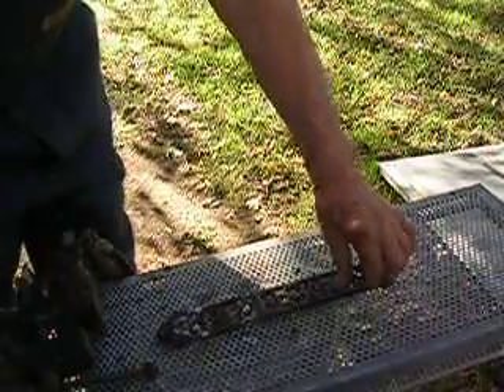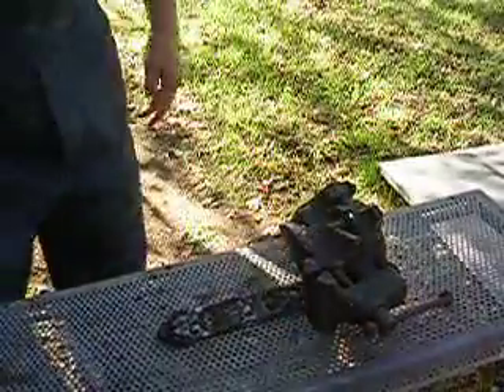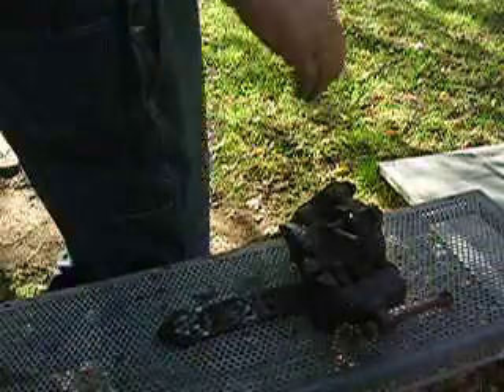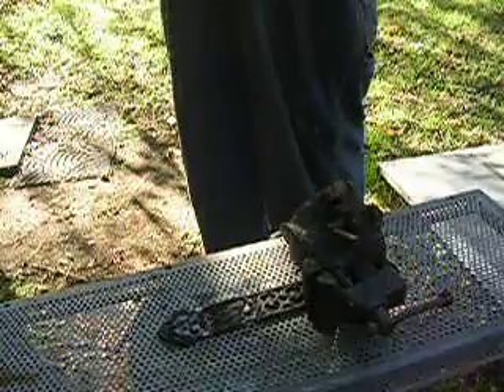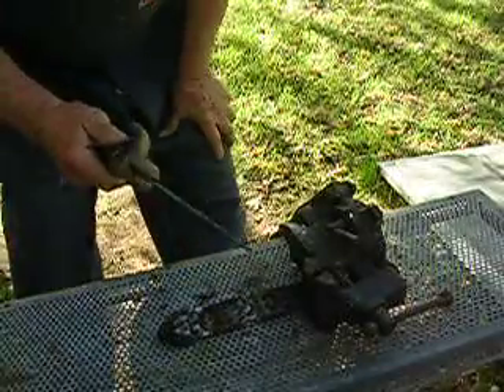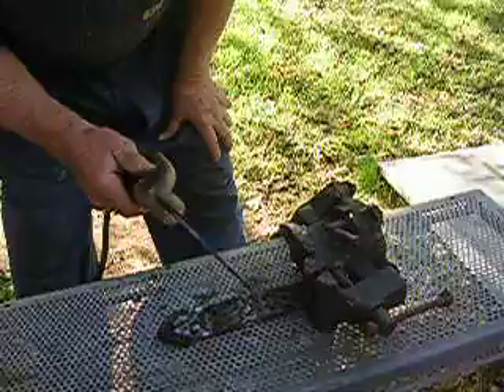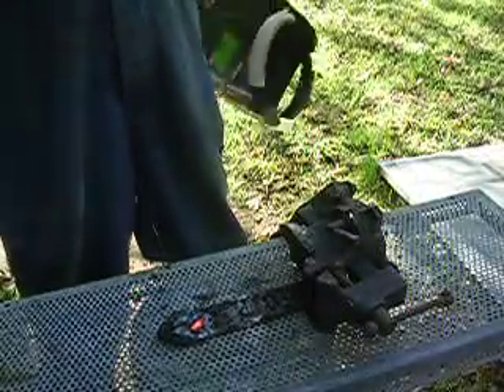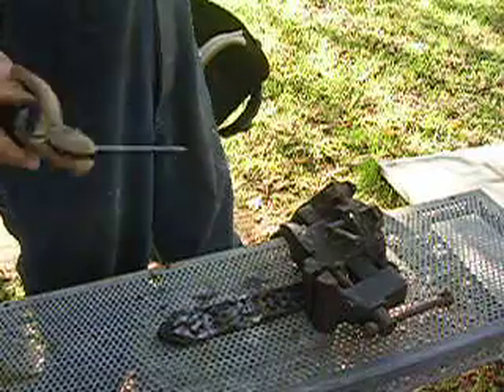weld thin cast iron bell bracket see ebay item 120795645829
Special cast iron rod to use with dc, ac, crackerbox, portable or acetylene.

My welder is an old chinese crackerbox.

I am not a good welder, but this castiron rod with the special coating on it allows me to weld castiron and it will hold together.

I sell this cast iron rod on ebay with a satisfaction guarantee.

  This is an easy rod to use.
Rod is made in USA.
One pack castiro
This is a real cast iron rod that works.
Most of the other rod I see on Ebay is not cast iron.  They are just a nickle rod.
4 rods in pack.
Each rod is 1/8" and approximately 14" long.
This is an all position electrode offering the easiest and least expensive method of welding any type of cast iron.
Good fusion with deep penetration and stronger than the parent metal.
Weld in any position.  Flat, vertical, horizontal, or overhead.
Use AC or DC Reverse or straight polarity.
Use this rod with your crackerbox welder AC or DC. Or use with your portable welder.
This rod also works with acetylene torch.
Weld  manifolds, frying pans, gear housings, wood burning stoves, vises, machine bases, farm tractors, gears, engine blocks, pumps, pump housings, transmission cases.
Maintenance and repair, automotive, farm machinery, boats, use for construction, industrial, manufacturing, home.
Weld car blocks, transmission cases, heads, cast iron pots, or whatever you have that is castiron.
This bell bracket I welded on is real thin and fragile, but it is doing find as you can see in my bell video.
The weld you make with this rod can be ground, filed, sanded and painted.
This rod will be the same color as your castiron workpiece.
An amateur can use this rod and be a success on the very first try.
I sell this rod on ebay with a satisfaction guarantee.
Please look at ebay item #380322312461.
Also look at ebay item #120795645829
Put above number into any ebay search box.